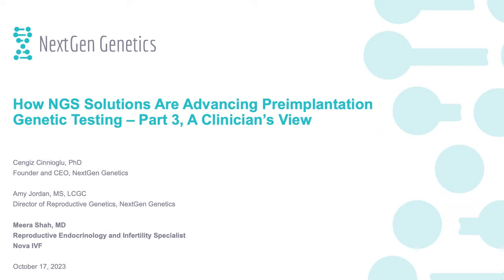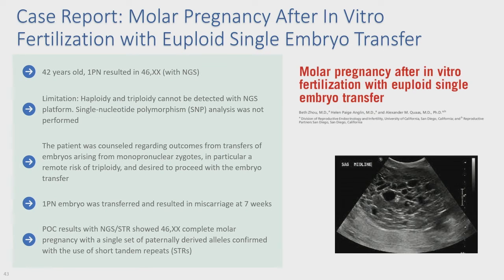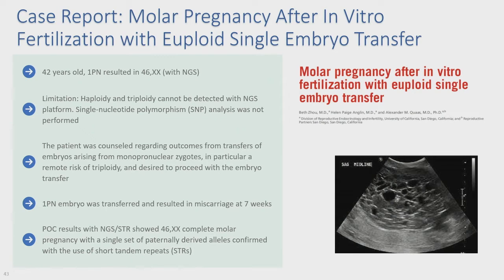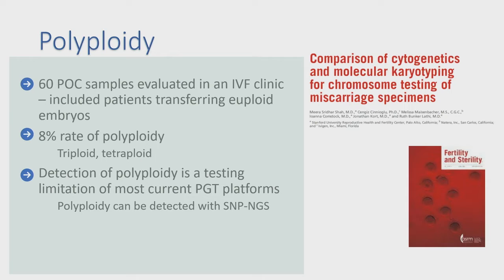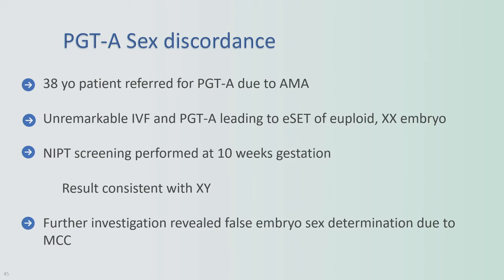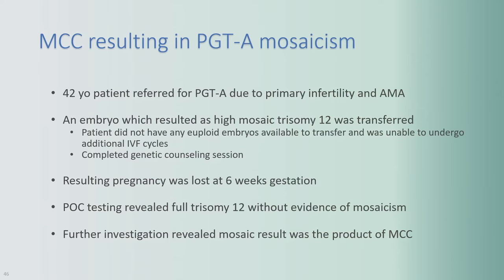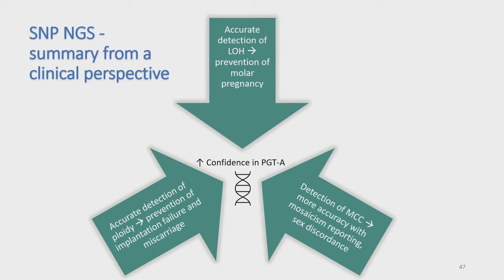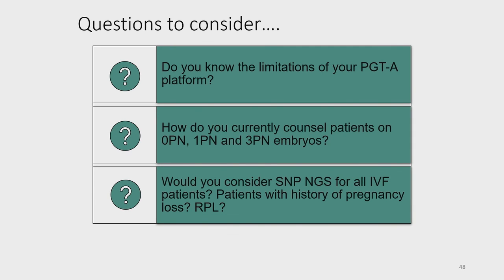How NGS solutions are advancing PGT – Clinician’s view